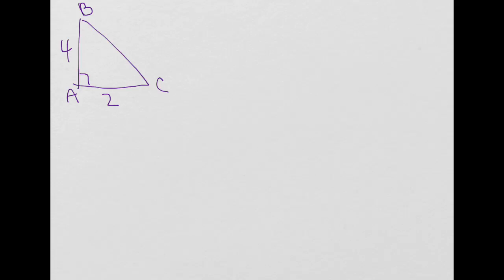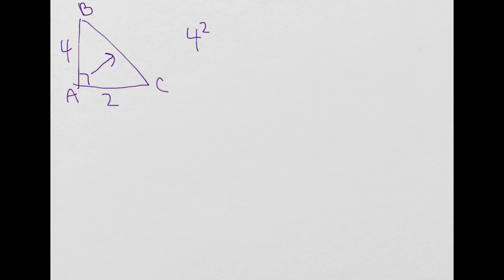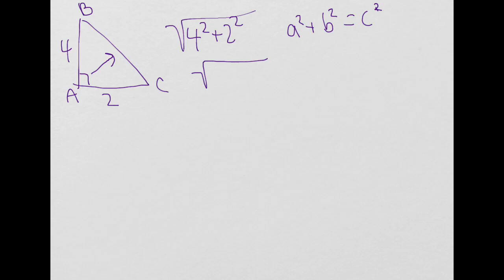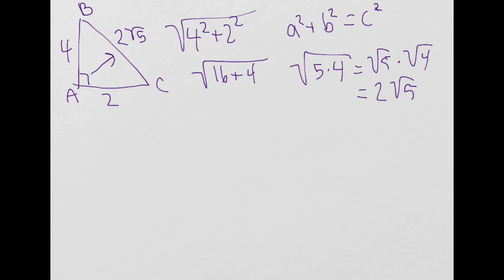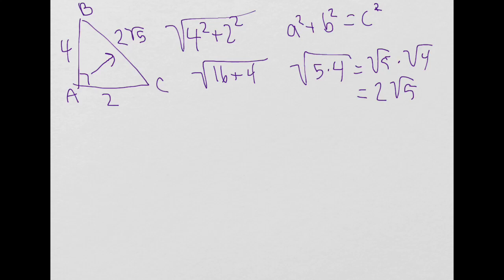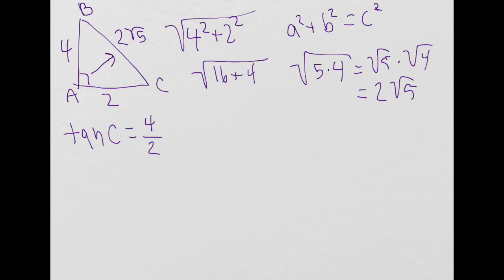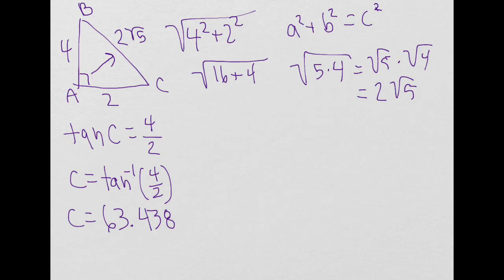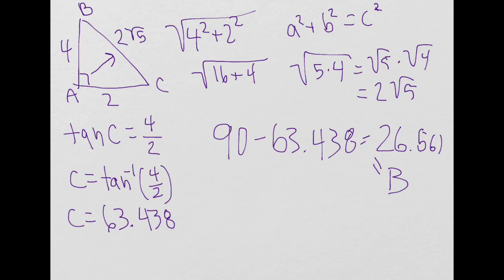A2T Trig Study Guide 4a